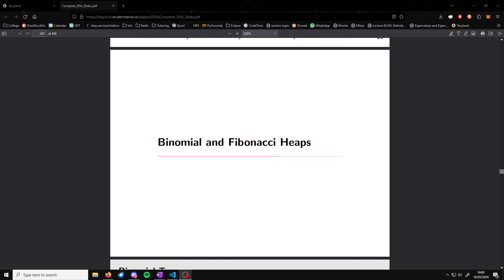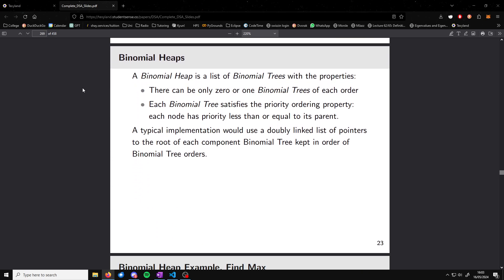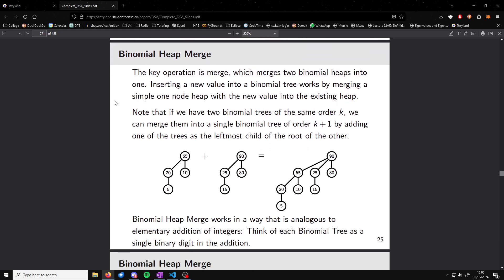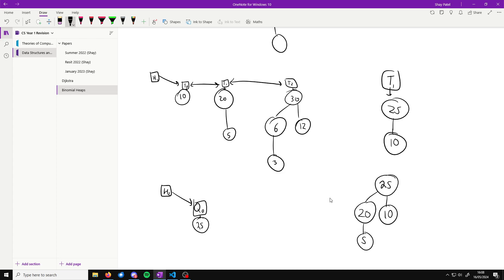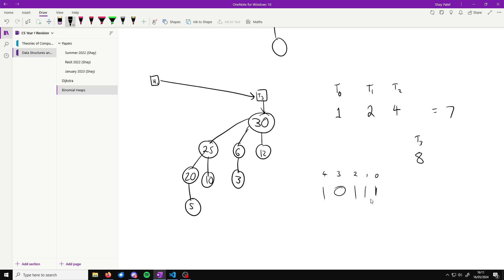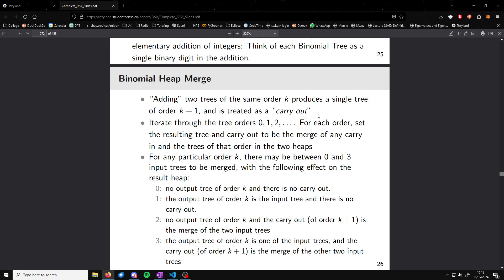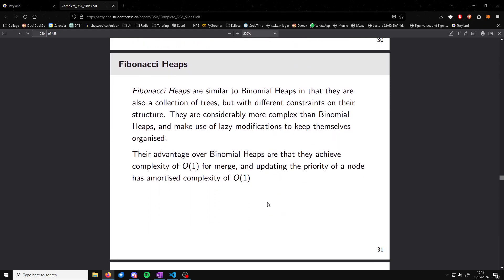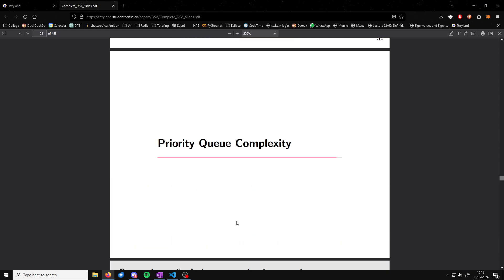Binomial Heaps (DSA)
Hosted by Shay Patel